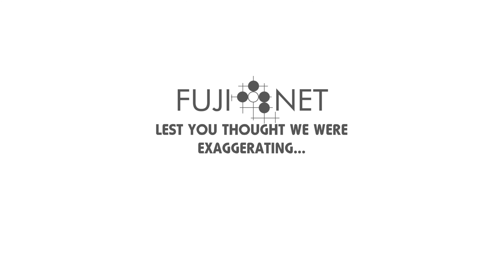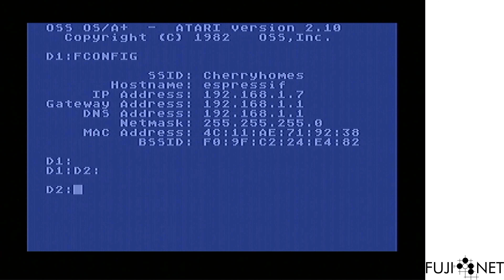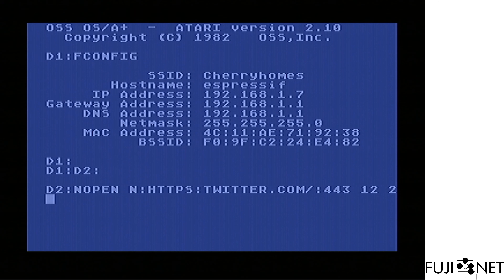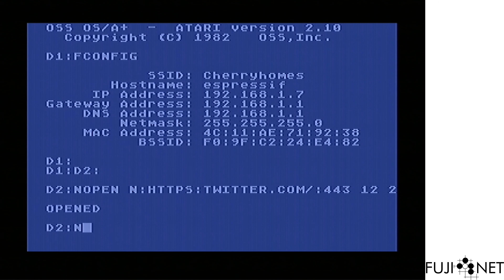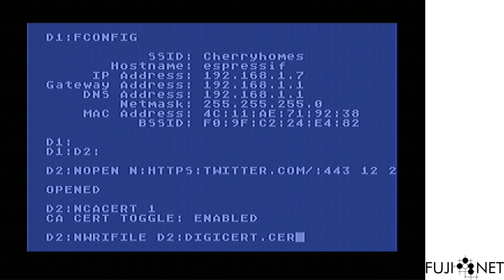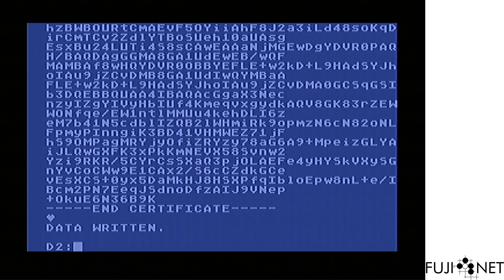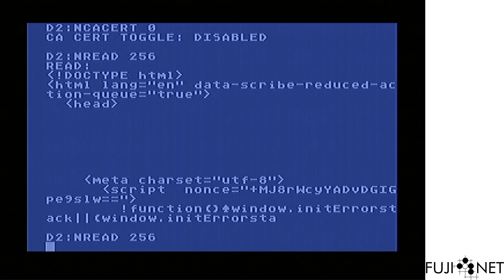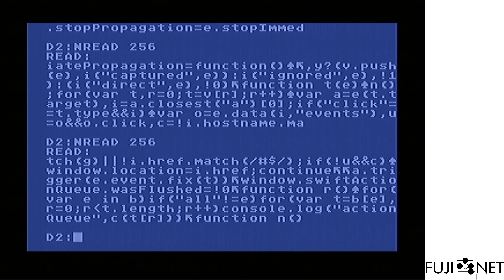FujiNet - lest you thought we were exaggerating.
Here is the FujiNet doing something none of the other 8-bit network adapters can do... :)